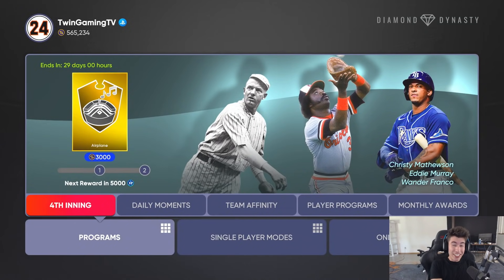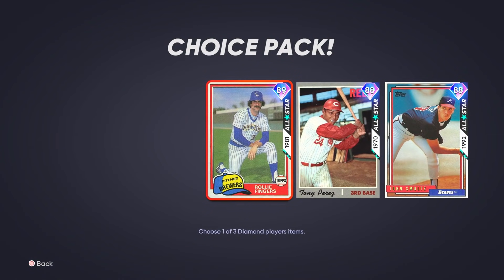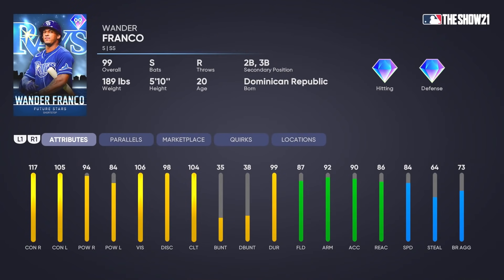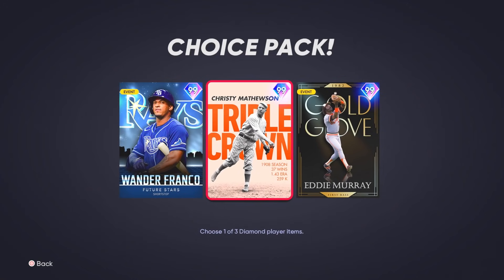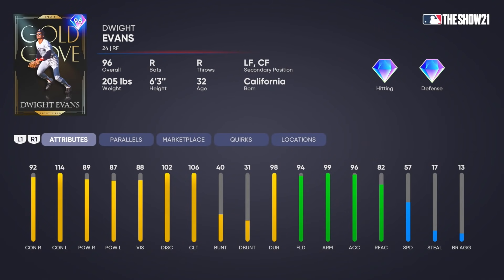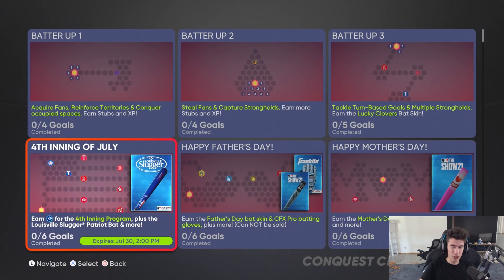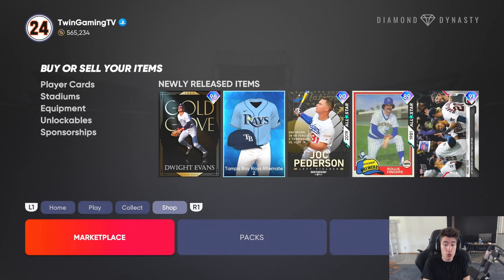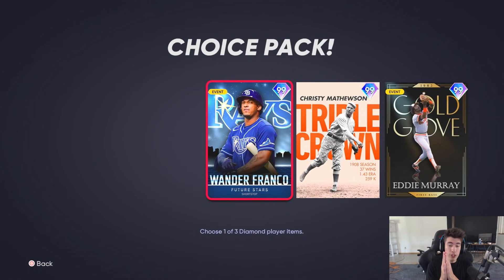4th INNING PROGRAM IS AMAZING! PACK SALE! 90+ DIAMOND PACK! MLB The Show 21 Diamond Dynasty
4th INNING PROGRAM IS AMAZING! PACK SALE! 90+ DIAMOND PACK! MLB The Show 21 Diamond Dynasty